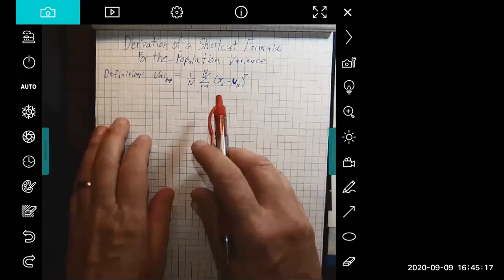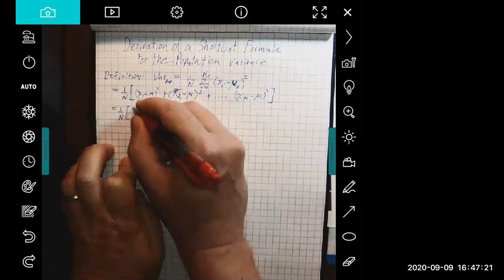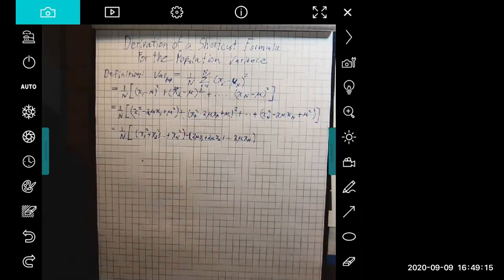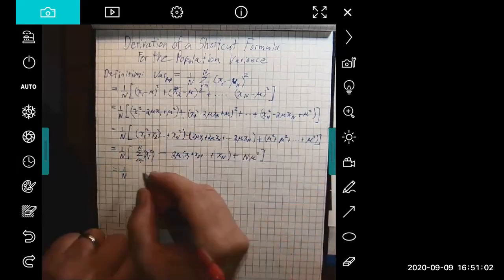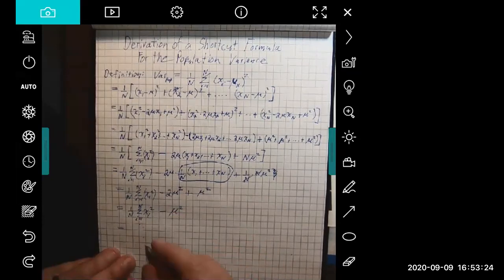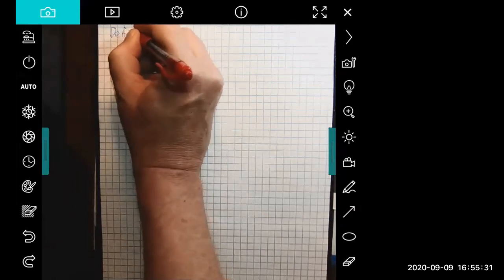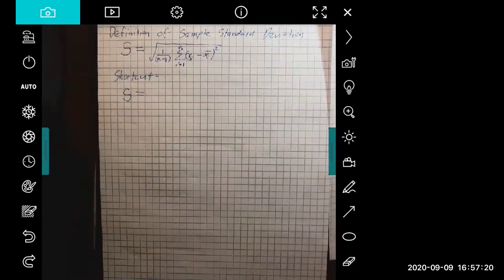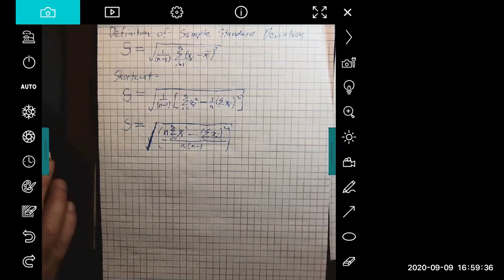Mod04 Topic13 Dispersion 3 -- Shortcut Formulas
Formulas for calculating the population variance and standard deviation.